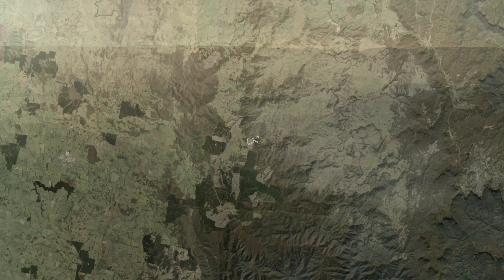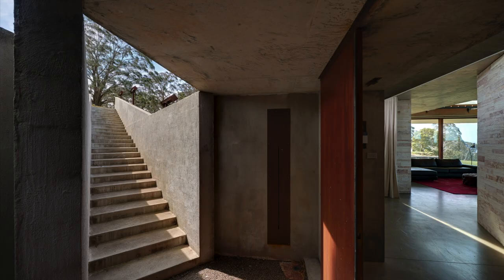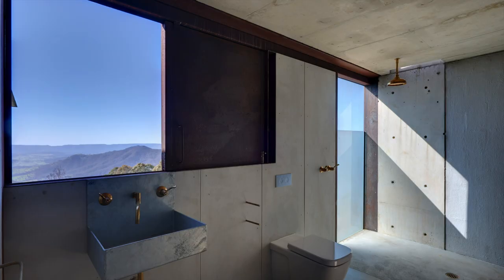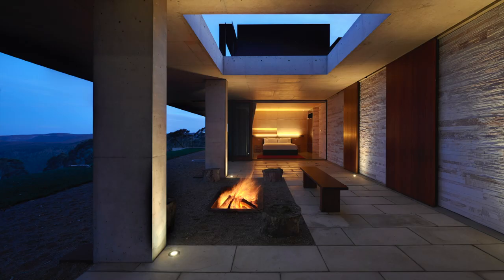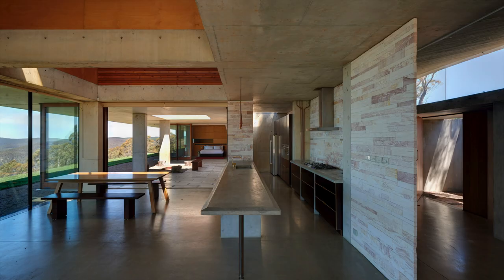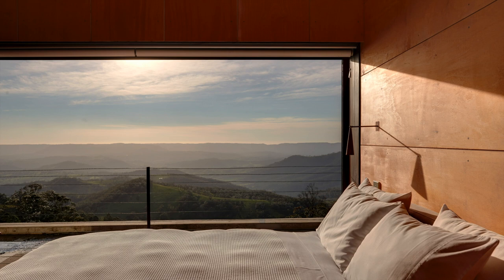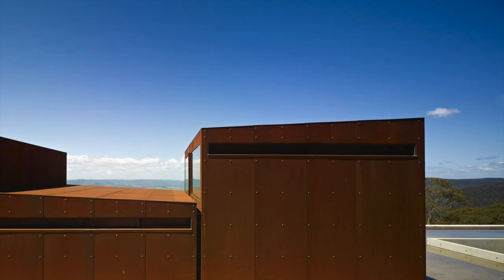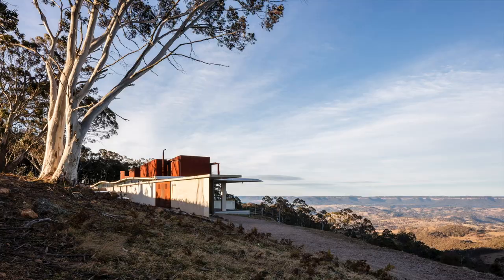Peter Stutchbury takes lessons from the landscape in the 2014 Australian House of the Year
In this episode of the Talking Houses video series, Peter Stutchbury heads back to the breathtaking landscape that inspired the Invisible House, winner of the 2014 Australian House of the Year.

There is much to be observed in the making of architecture. At Invisible House, Peter Stutchbury Architecture has taken lessons from the landscape to create a home that nurtures a visceral connection to the earth and sky. This video goes inside the mind of the architect and become absorbed by the atmospheres of the place.

For the "Talking Houses: The decade’s best" video series, the past winners of the prestigious award were each invited to create a video that shares the stories, ideas and experience of living in each of their award-winning homes. The video series reflects the vibrant milieu of Australian residential design and reveals the unique character of each practice.